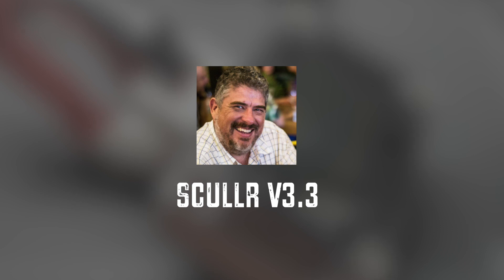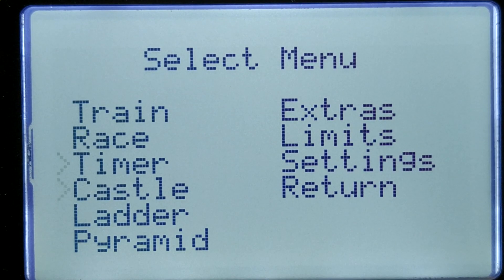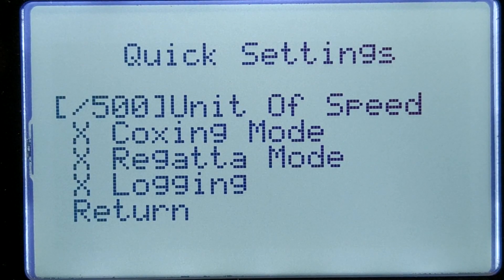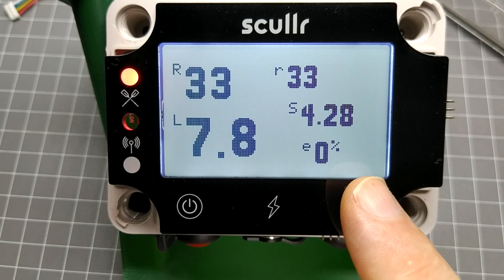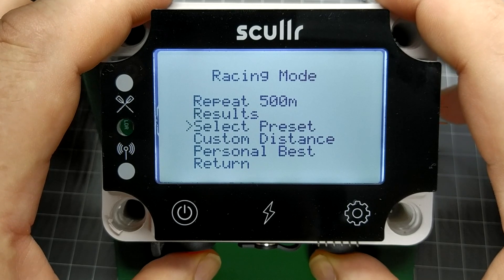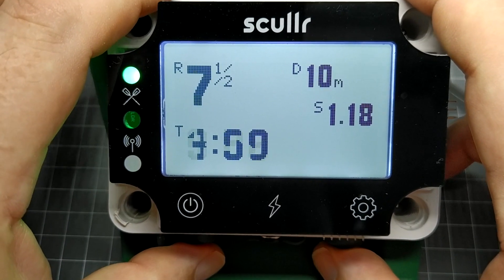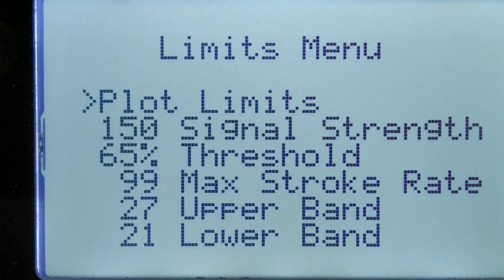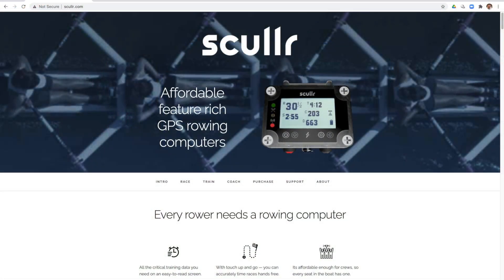Scullr v3.3 - GPS Rowing Computer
An overview of the new Scullr version 3 hardware and firmware. Hardware improvements include a higher resolution accelerometer aligned with the plane of motion, a class leading 10 Mhz GPS receiver, a 3.4 Ah replaceable LIPO battery, 4 hour rapid charger and bluetooth connectivity. Firmware improvements include the new menu based UI, speed vs rating plots, timed races, extensive customisable drills, workload monitoring and automatic personal best race time tracking.